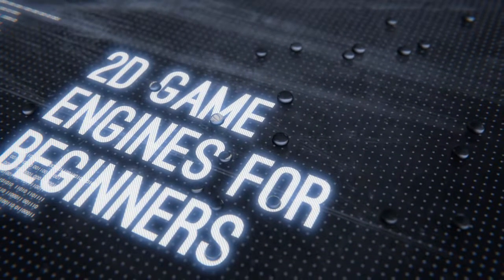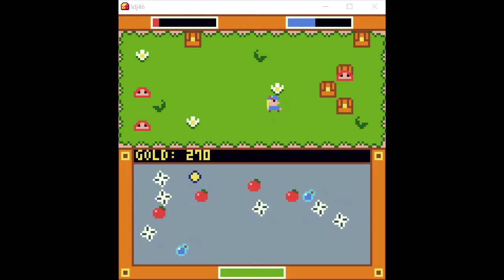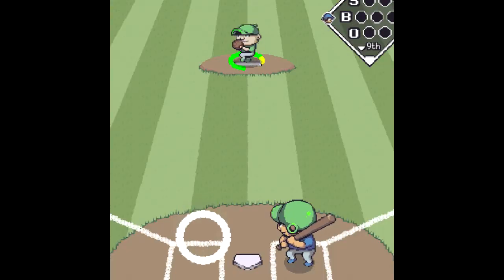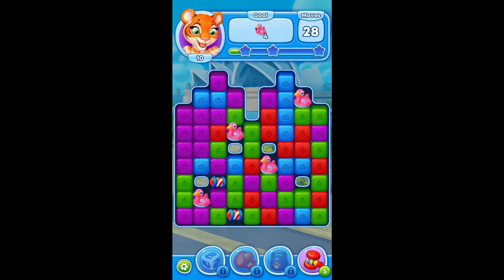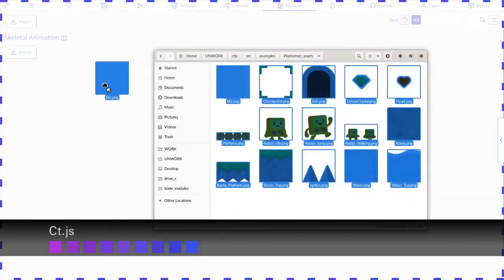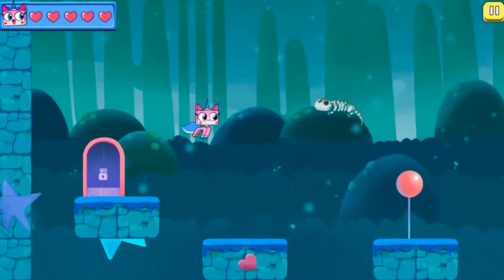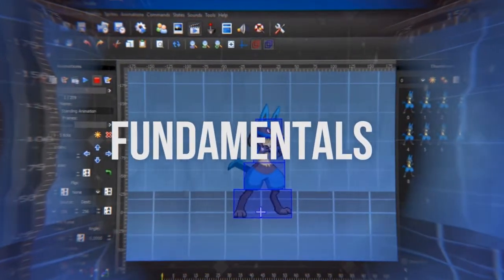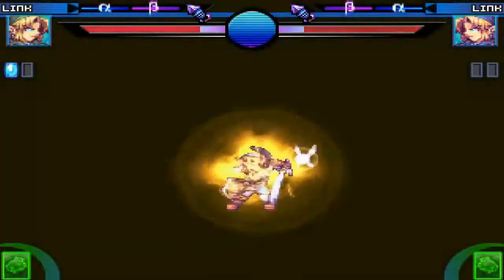2D Free Game Engines for Beginners 2021 | Digital Brilliance Hour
Game Engines for Beginners 2021 for 2D development

In this video we are discussing free game engines that are geared towards beginners in 2021. All mentioned are open source, which means totally free.

So if you're looking to get into game development, and you want to experience what it's like, these 8 free game engines can help!

0:00 - Intro
0:23 - Types of Engines
1:19 - Solar 2D
1:49 - Defold
2:20 - Godot
2:53 - Ct.js
3:11 - Gdevelop
3:36 - Pixelbox.js
3:59 - Truly Beginner Types
4:12 - MUGEN
4:51 - OpenBOR
5:41 - Tutorials

OpenBOR Tutorials